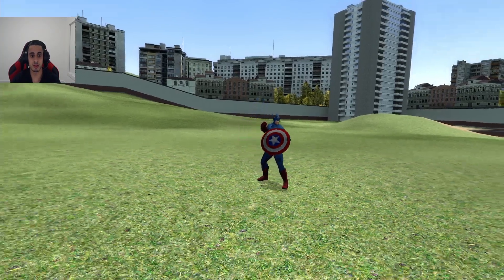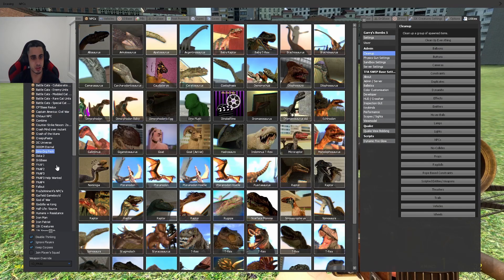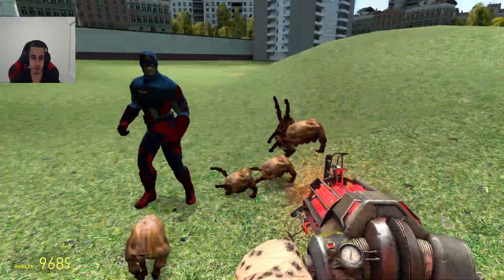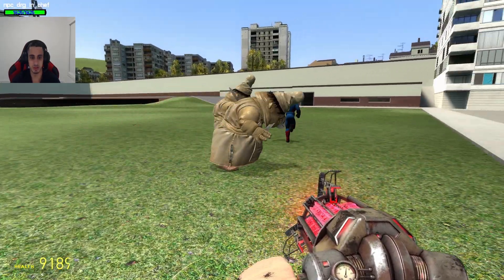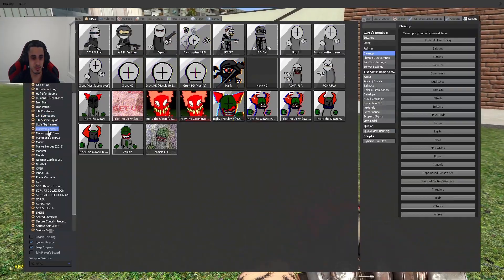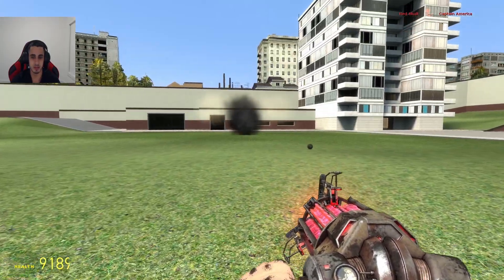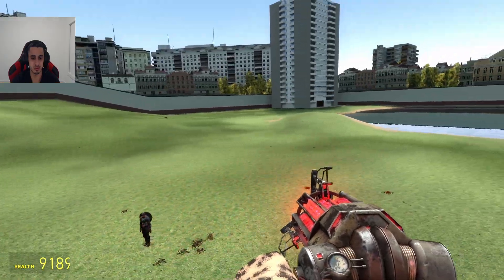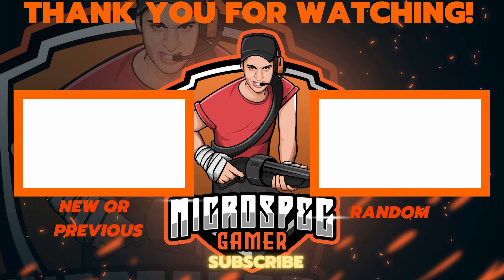Captain America NPC | Gmod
sub_confirmation=1

My setup:

The Station

- Table alternate link (if unavailable) (Canada)

Another RGB table that is similar to mine

The Computer

- CPU Cooler Fan

Other

- Chair Mat for hard wood floors

- Light Stands